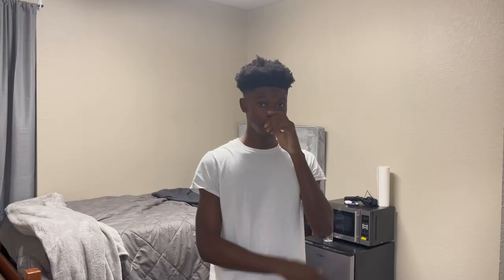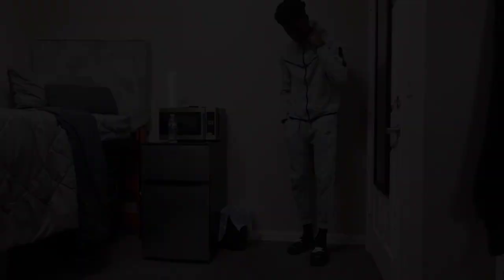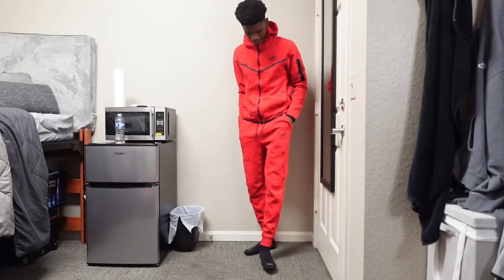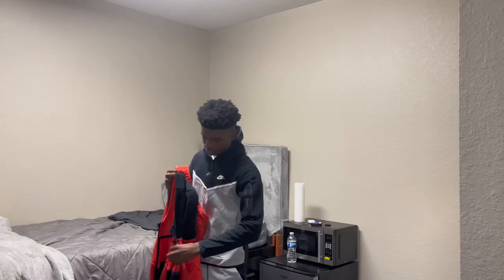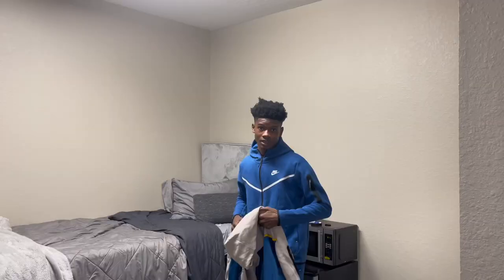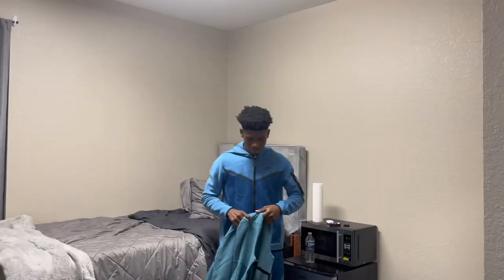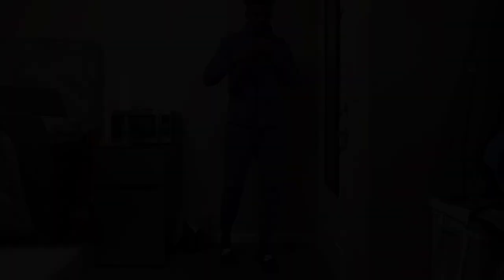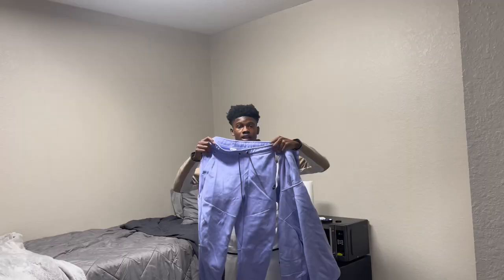My ultimate Nike Tech Collection/Try-on Haul🔥🤯